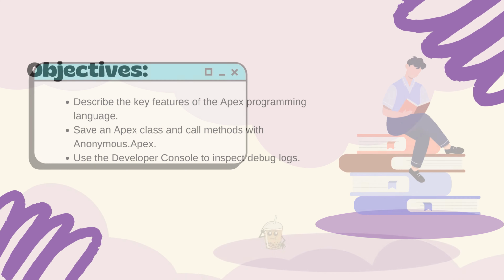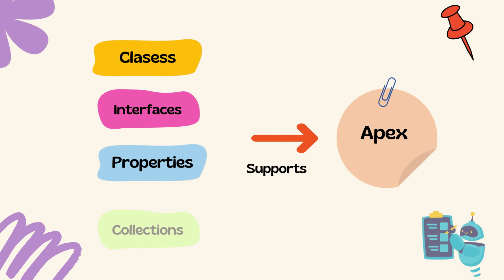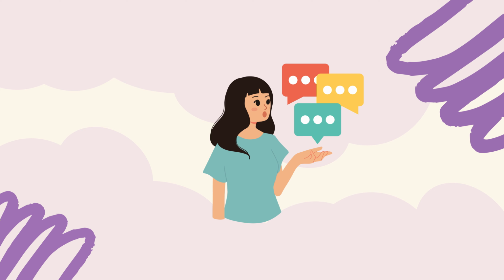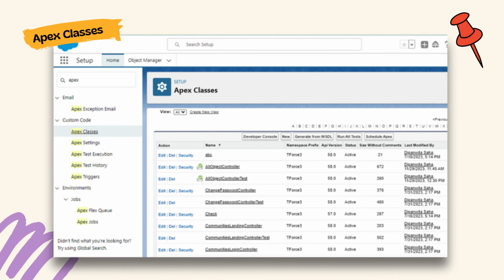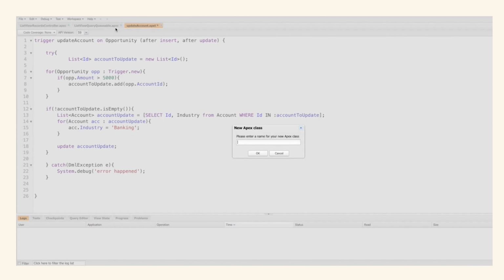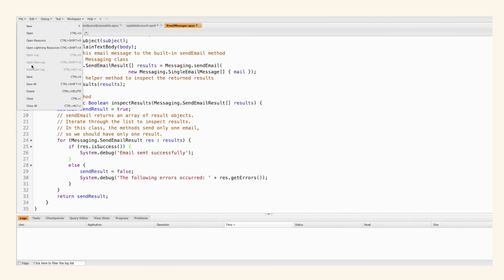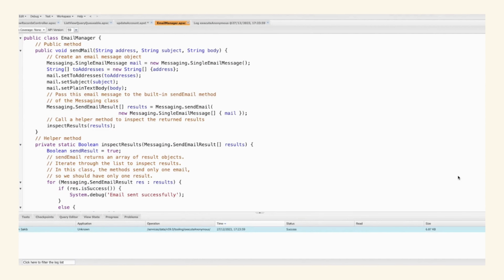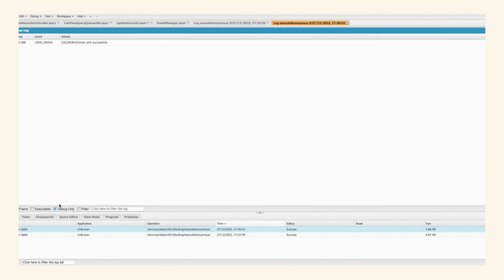05. Guide to Apex Classes | Developer Certification Preparation | Beginner | Salesforce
05.  Guide to Apex Classes | Developer Certification Preparation | Beginner | Salesforce

📌 Key Topics Covered:
1️⃣ Describe the key features of the Apex programming language.

2️⃣ Save an Apex class and call methods with Anonymous.Apex.

3️⃣ Use the Developer Console to inspect debug logs.